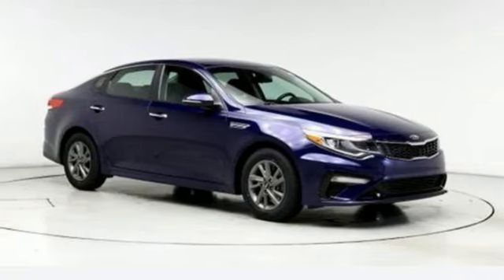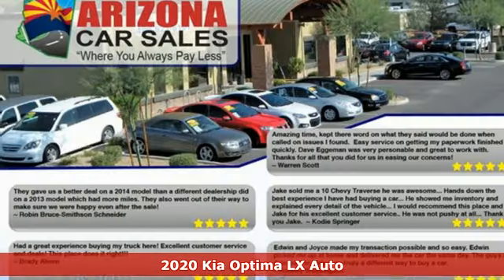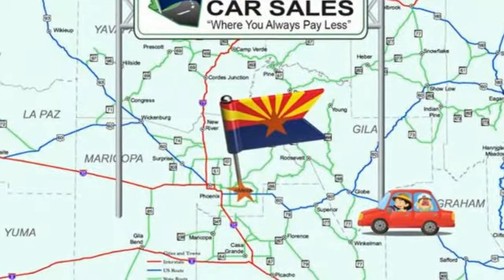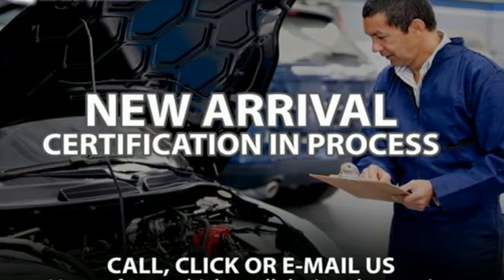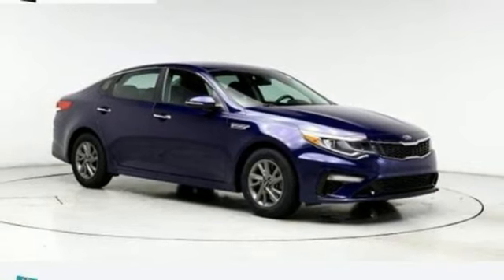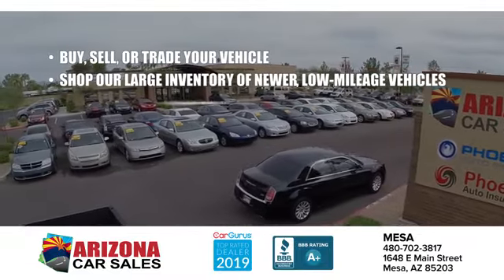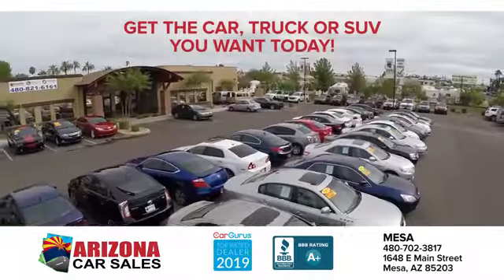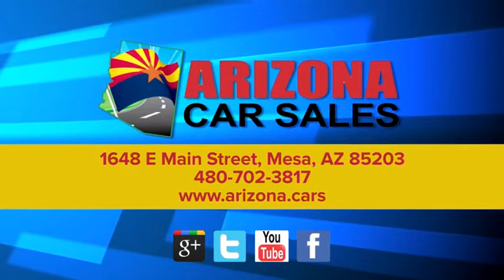2020 Kia Optima Mesa Phoenix, AZ #24038 - SOLD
Year: 2020
Make: Kia
Model: Optima
Trim: LX
Engine: Theta II 2.4L I-4 gasoline direct injection, DOHC, D-CVVT variable valve control, regular unleaded, engine with 185HP
Transmission: Automatic
Color: Horizon Blue
Interior: Black
Mileage: 52437
Stock #: 24038
VIN: 5XXGT4L33LG386712

Address:
1648 East Main Street